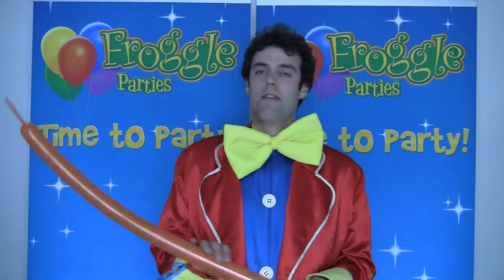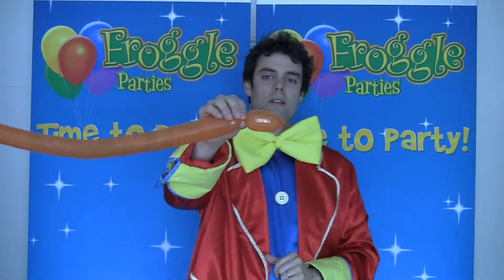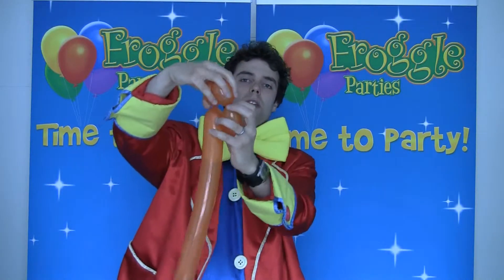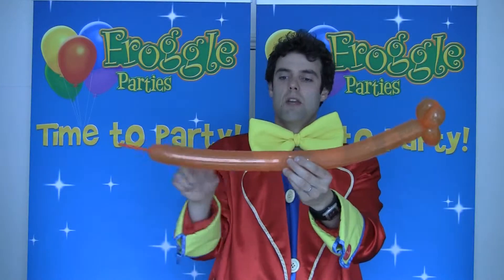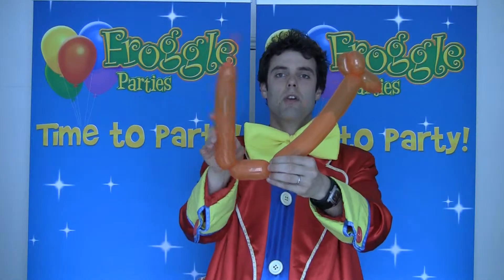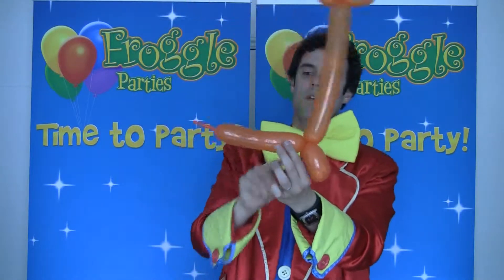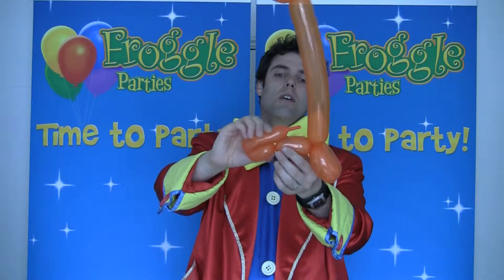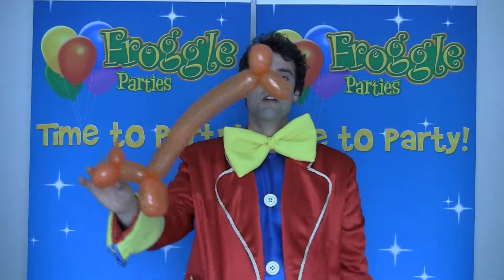giraffe.mp4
Video 2: Balloon Giraffe

- children's party entertainment!! We specialise in kids parties.

For this video you will need a balloon pump and some Qualatex 260Q balloons.

In this video Froggle shows you how to make a simple giraffe. The principal is very similar to the basic balloon animal like the dog.

We've numbered all of our videos as a recommended order to follow.